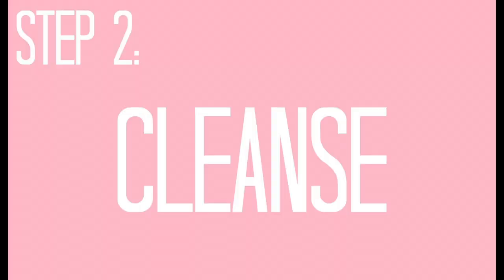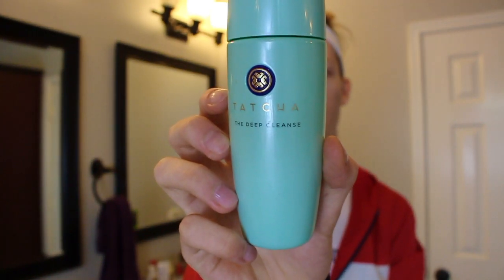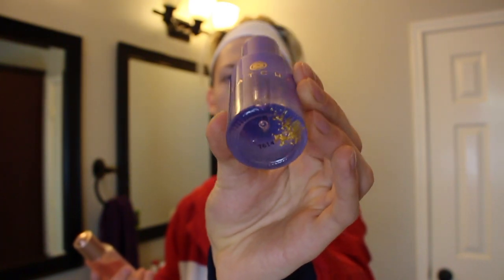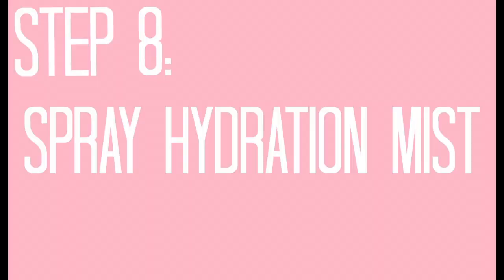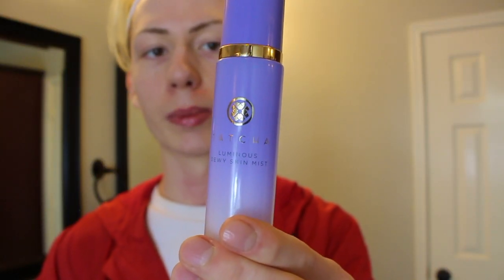My glowy morning skincare routine!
This video is me showing you the steps I take in my morning skincare routine. I have dry skin so I am all about looking dewy AF! Plus, it’s sexy in my opinion. This video is for anyone who wants to learn more about skincare or is exploring what possible options are out there for their own routine! The products I used are listed below in the order used.

Tatcha Deep Cleanser

Laura Mercier Rose Oil

Tatcha Gold Oil (Was shown in video but wasn’t used)

Jade Roller

Tatcha Dewy Cream

Tatcha Sunscreen

Supergoop Sunscreen

Tatcha Skin Mist:

Josie Maran Argan Oil:

Sound By: Shannon Howard (Thank you for all that you do!)